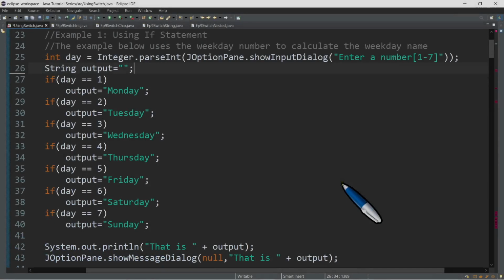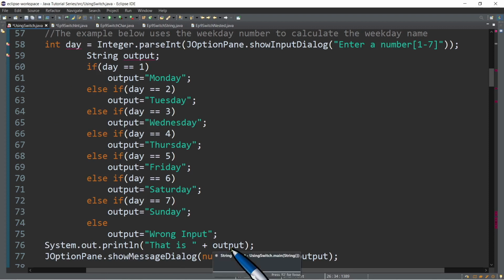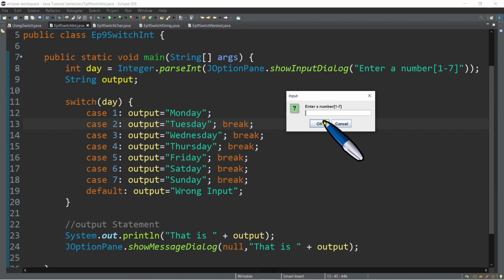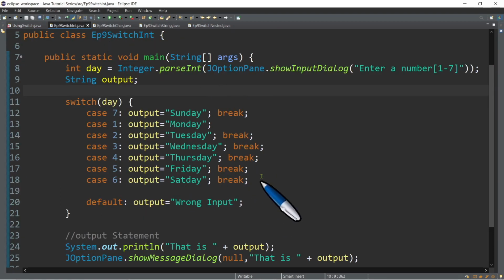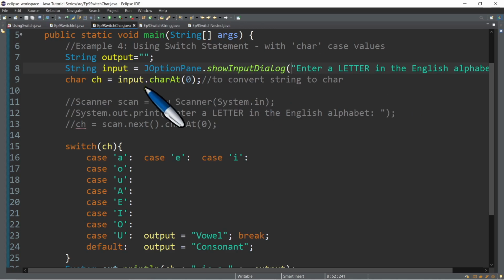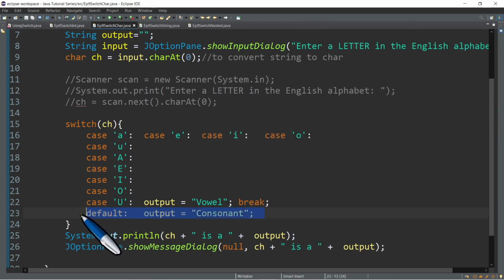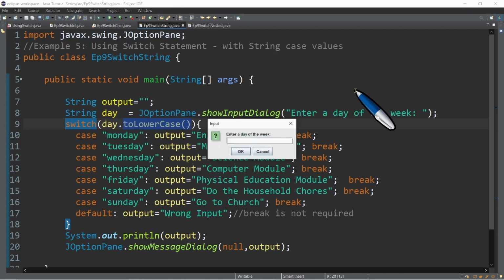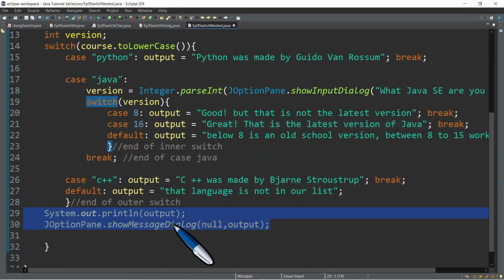Java Tutorial #9🔴SWITCH CASE STATEMENTS | BREAK | DEFAULT | Tagalog | English | Filipino | 2021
Java Tutorial #9🔴SWITCH CASE STATEMENT |  BREAK | DEFAULT | Tagalog | English | Filipino | 2021. In this episode you will learn how to use switch case statements in Java with Integer, Character, and String Values. You will also learn how to have a Nested Switch Case Statements. Java Switch Statement executes one statement from multiple conditions. The working of the switch-case statement is similar to the Java if...else...if ladder. However, the syntax of the switch statement is cleaner and much easier to read and write.

⌚ ★★★Timestamps ★★★⌚
00:00 Introduction
04:15 Switch Case with Integer Values
13:57 Switch Case with Character Values
21:00 Switch Case with String Values
23:11 Nested Switch Case Statements
26:48 OUTRO

👋★★★Topics Covered ★★★👋
🔷Using If and else if Statements
🔷 Using Switch Case Statements
🔷 Using break Keyword
🔷 Using default Keyword
🔷 Using Nested Switch Case Statements
🔷 Using charAt() String Method
🔷 Using toLowerCase() String Method
🔷 Console Input and Output Statements
🔷 Input and Message Dialog
🔷 Using Scanner Class
🔷 Using JOptionPane Class
🔷 Using showInputDialog() Method
🔷 Using showMessageDialog() Method